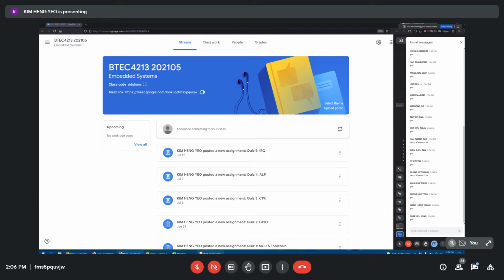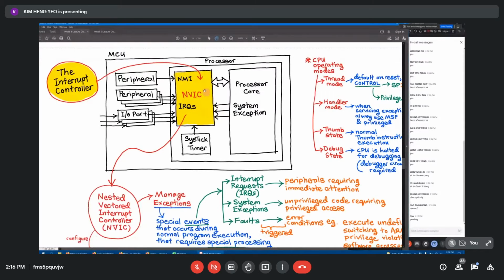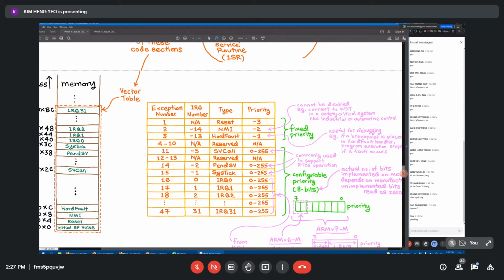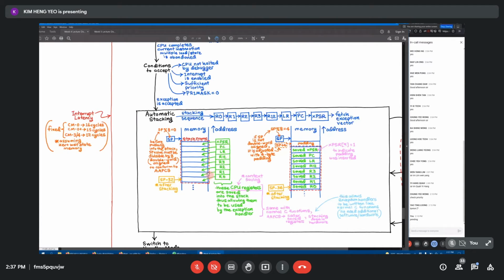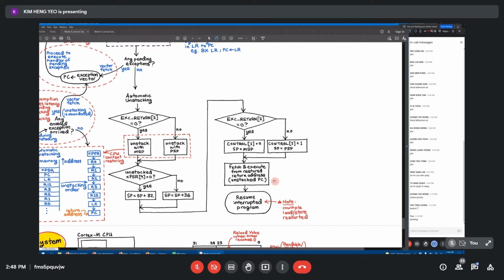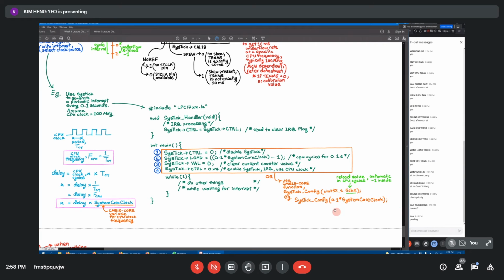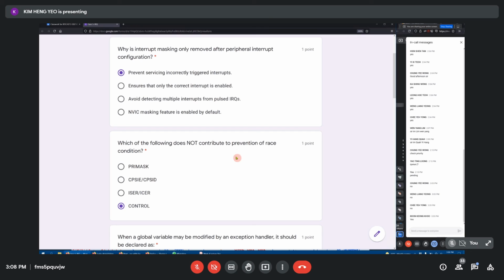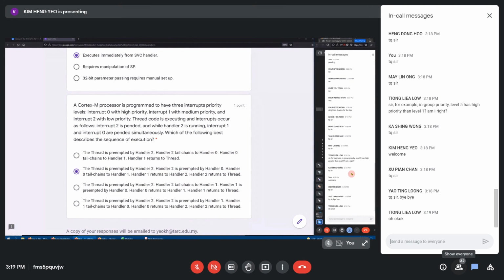Embedded Systems Lecturer Recording 7